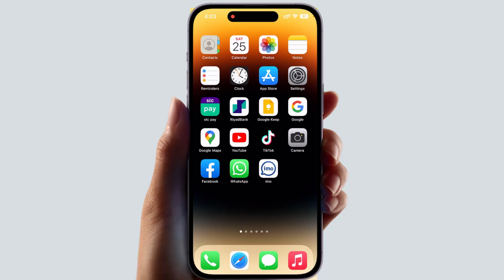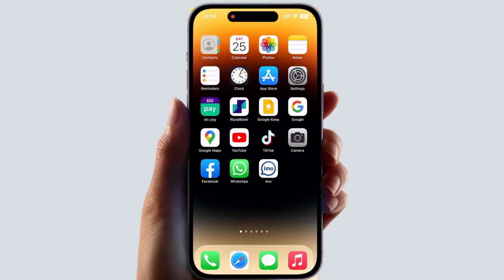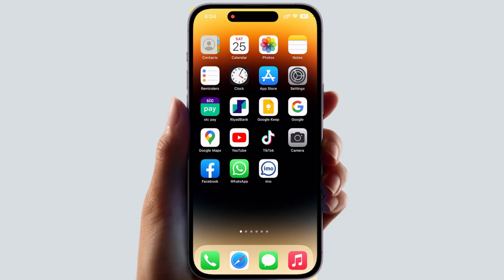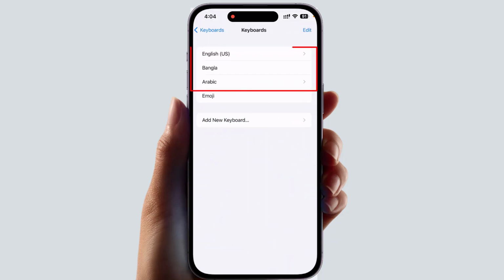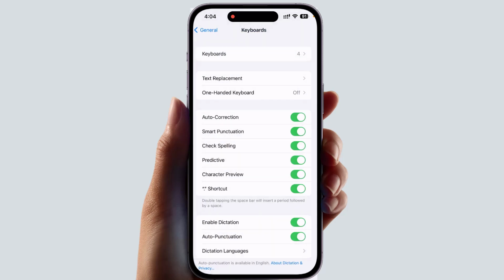How To FIX Autocorrect On iPhone Keyboard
In this video tutorial, I show you how to turn off AutoCorrect on your iPhone OR any other iOS device.